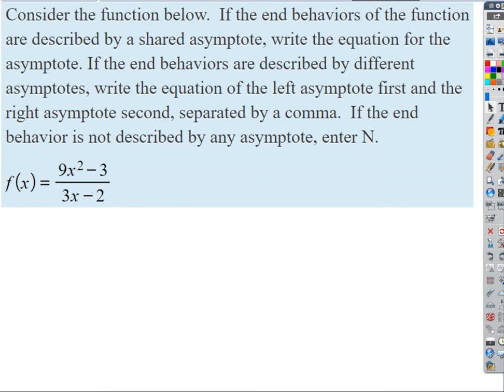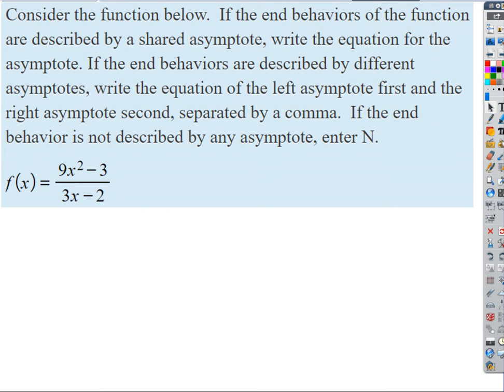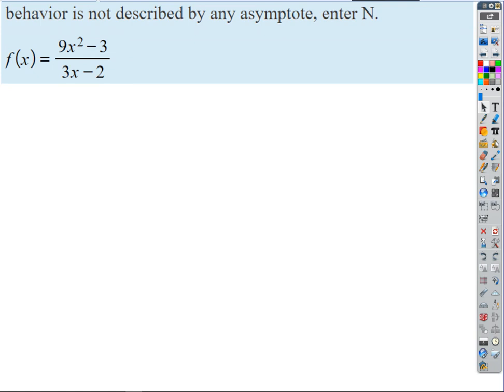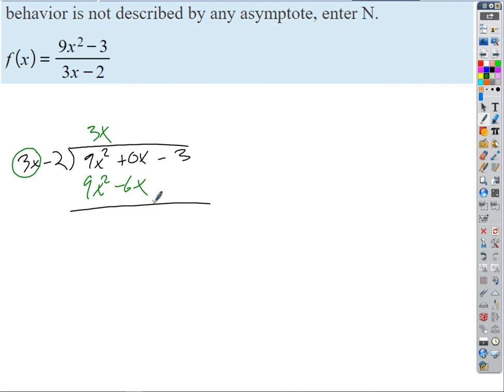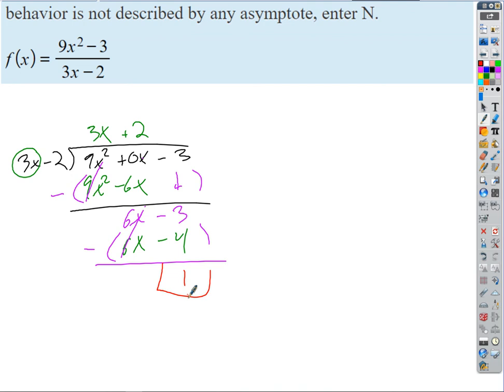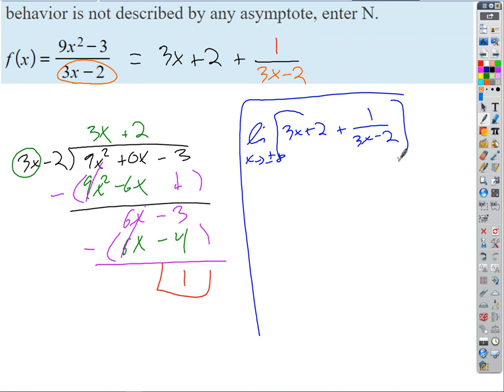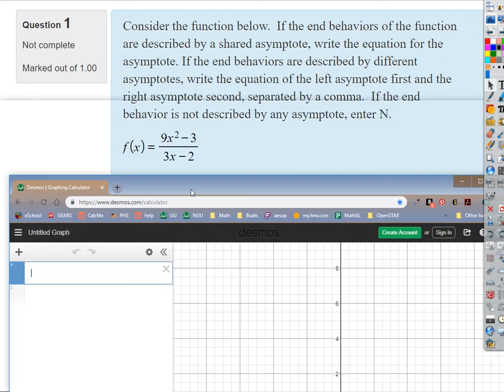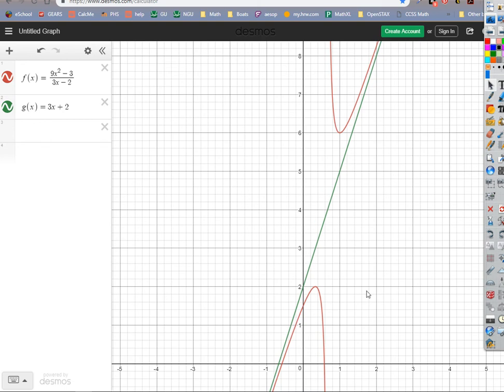2018 10 01 Asymptotes and End Behavior